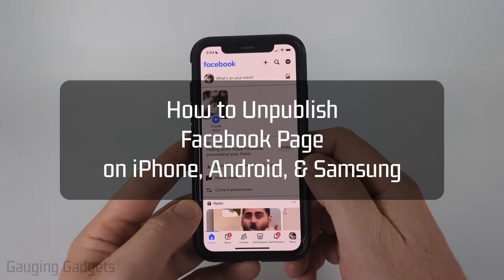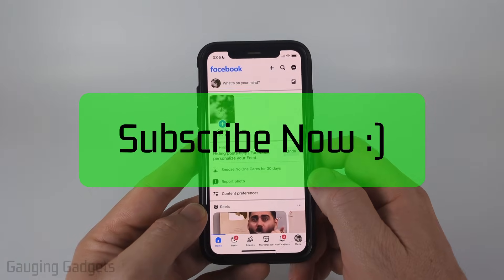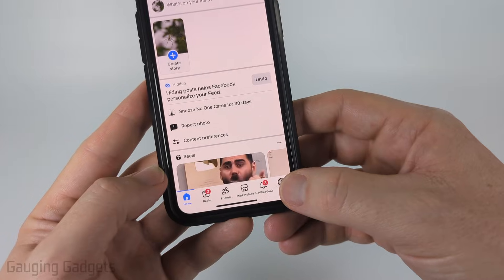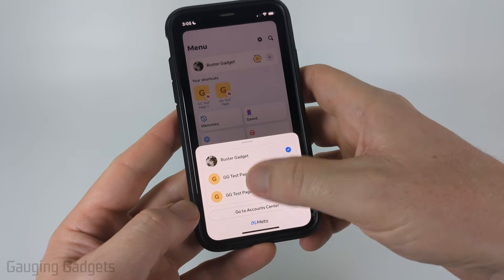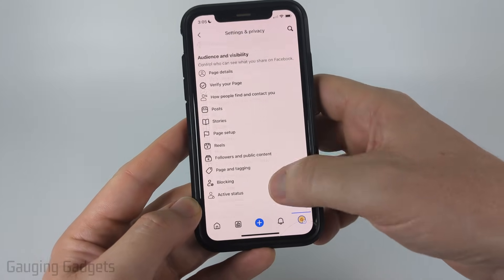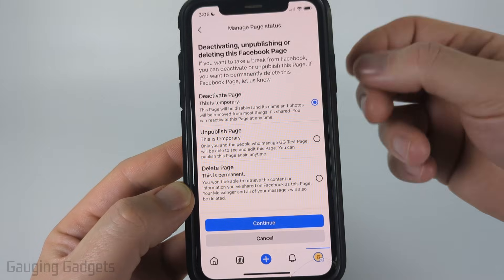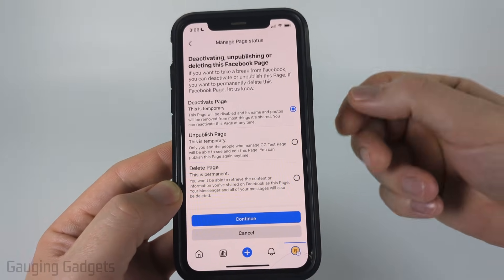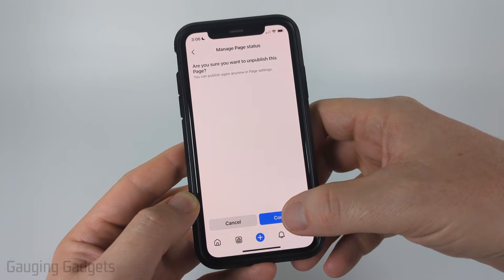How to Unpublish a Facebook Page - Hide Page on Facebook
How to Unpublish a Facebook Page on iPhone, Android, & Samsung? In this tutorial, I show you how to unpublish or hide your Facebook page from the public using the Facebook app on any iPhone, Android, or Samsung device. This means your page will no longer be visible to anyone except admins, allowing you to make changes or take a break without deleting the page.